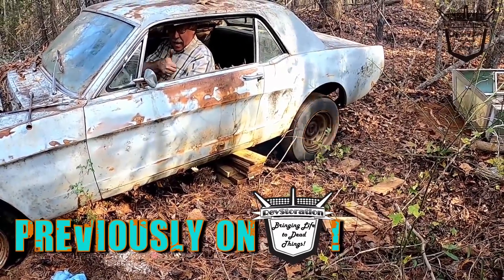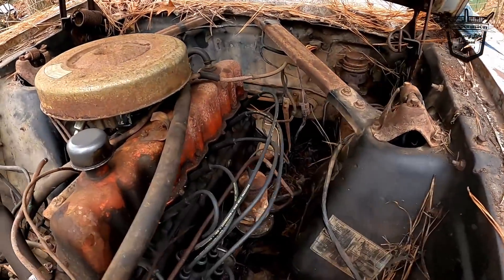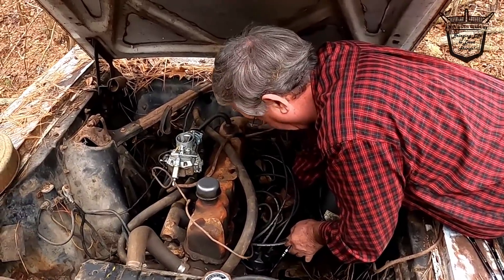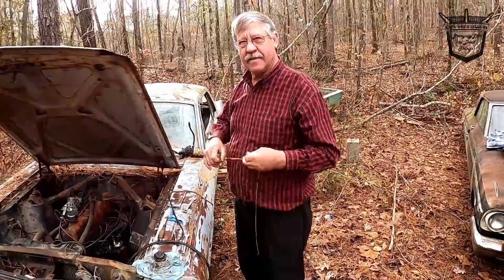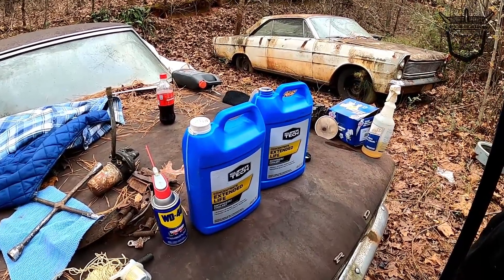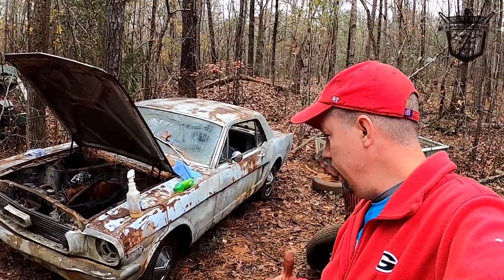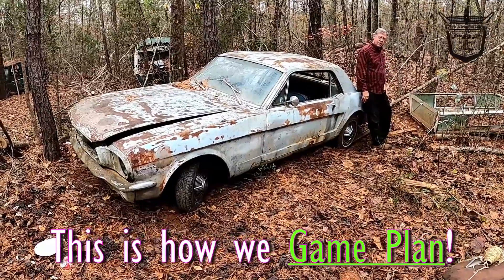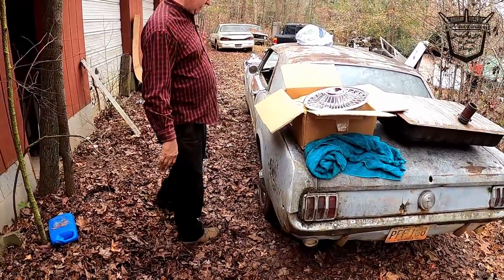Will She Move from Her Grave? P2 1966 Ford Mustang Resurrection: Smoking Tires to Set the Pony Free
I am back in the Family Car Graveyard. We will attempt to get the 1966 Mustang moved from her grave. Will She move under her own power? Can she be resurrected? Is a Revival Possible? Will the "Old Man" blow the back tires? Will she move for the First time in years? All these questions answered on this episode of RevStoration.

What should be name the Car?

Some have asked how they could send us stuff. If you want to, send it to the love box! (Think of the beeper days!)